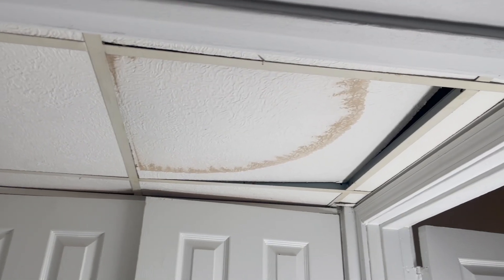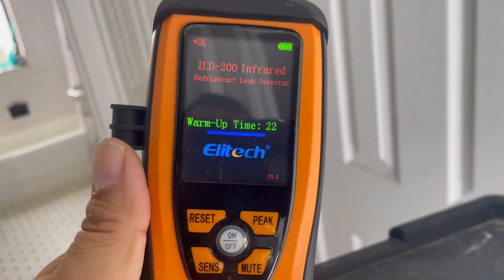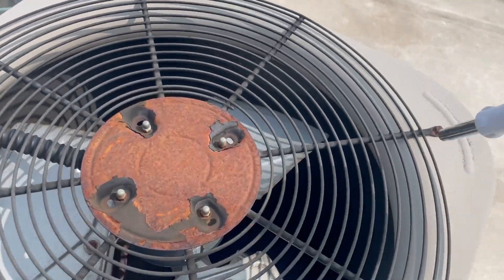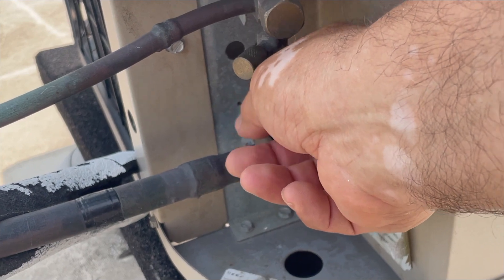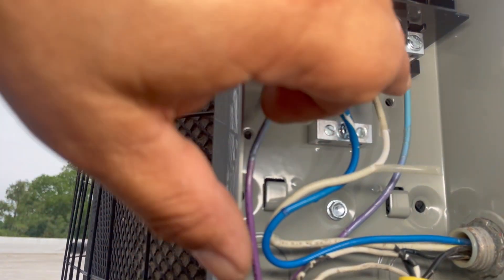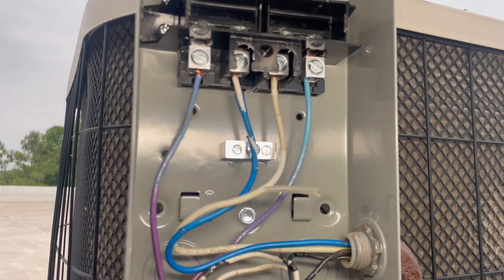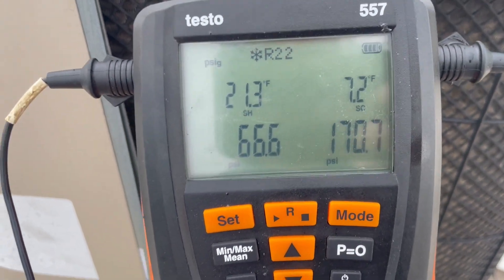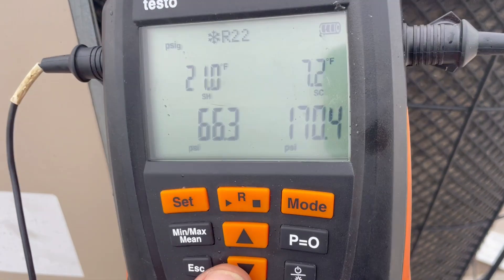HOW TO PROPERLY CHARGE AN AC USING SUPERHEAT. REPLACED CORE VALVES AND SERVICE DISCONNECT. TESTO 557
In this video I will show you step by step how to charge an ac using the superheat method.